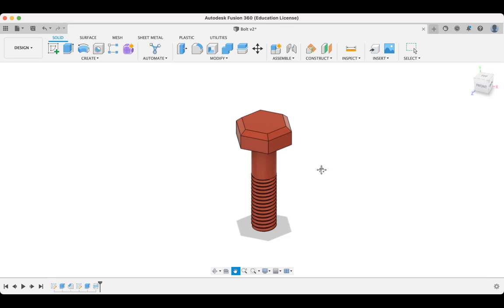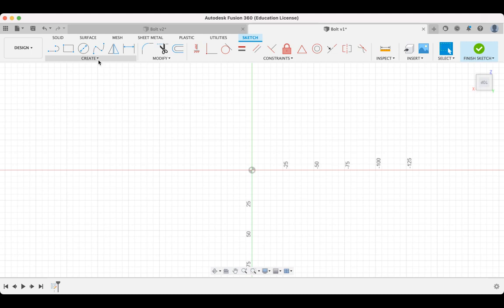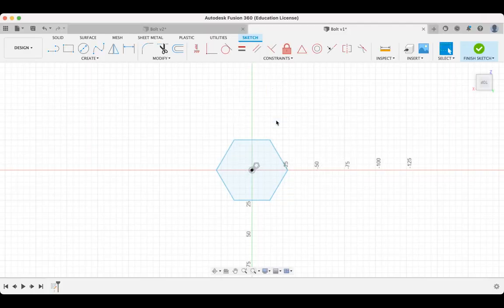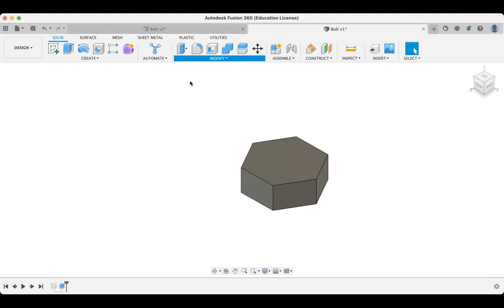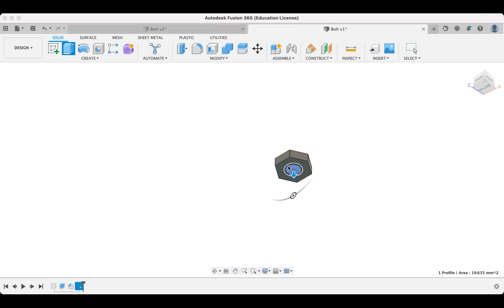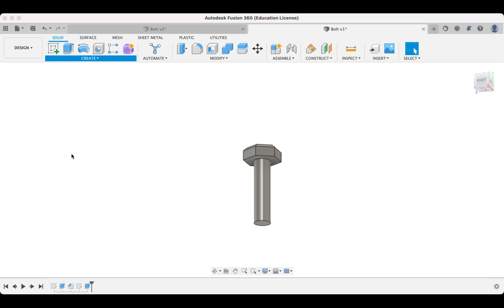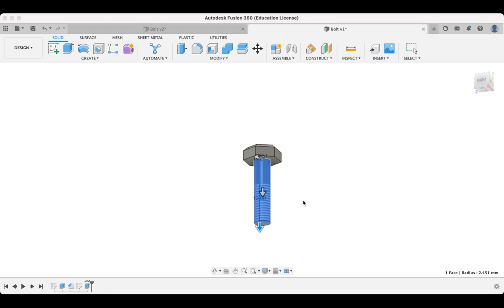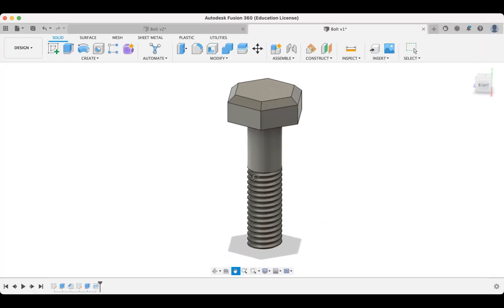Fusion 360 - Create a Bolt